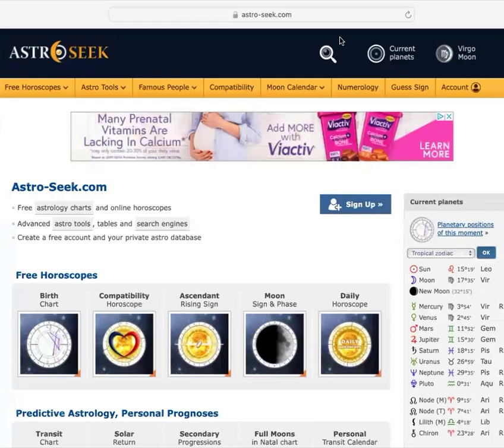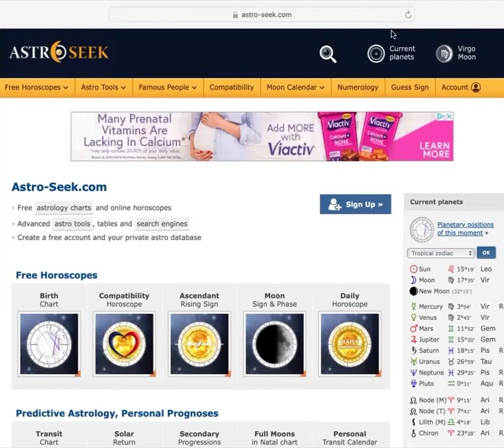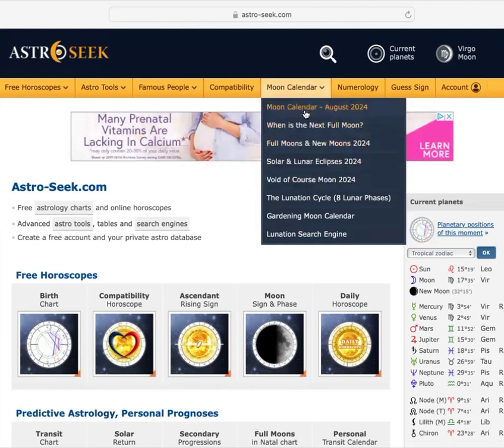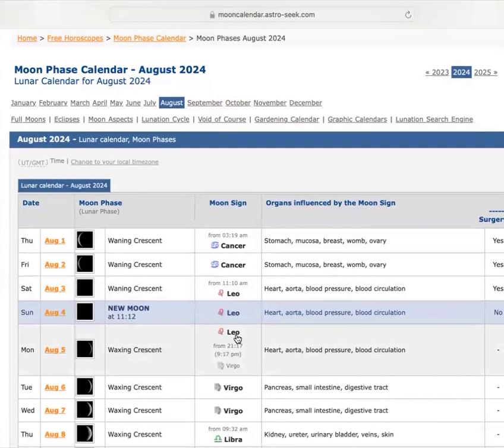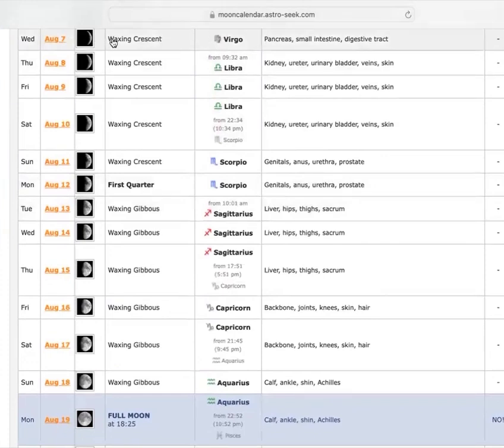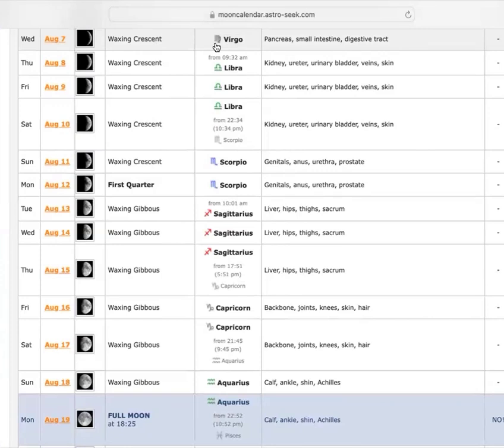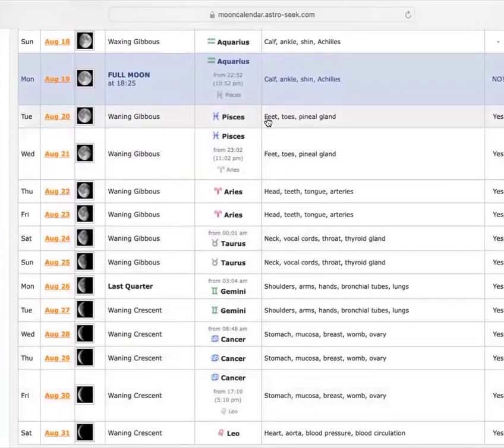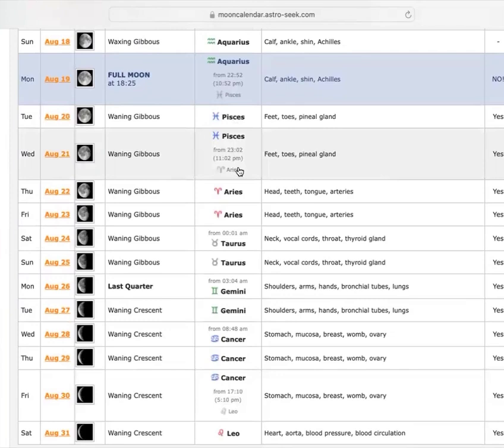Astrology Tip: For Planners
this is a quick astrology tip for those of you who like to plan your week(s) in advance.